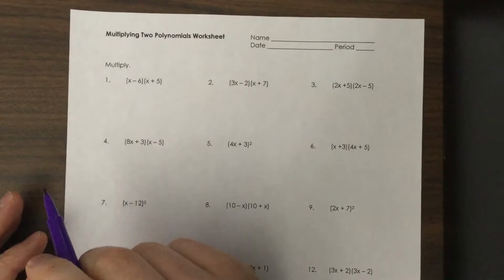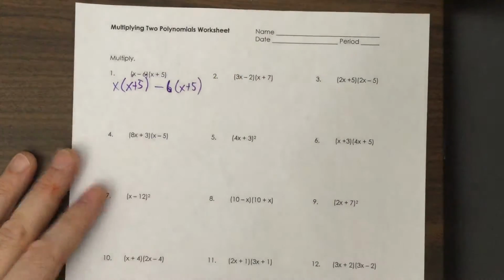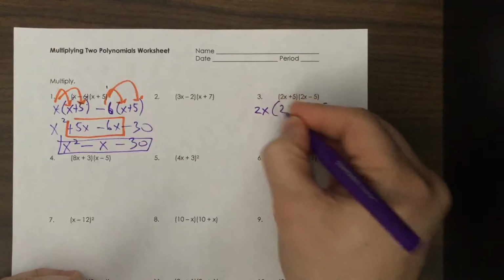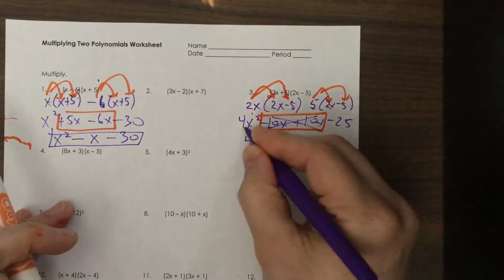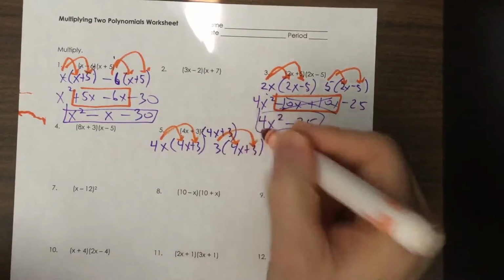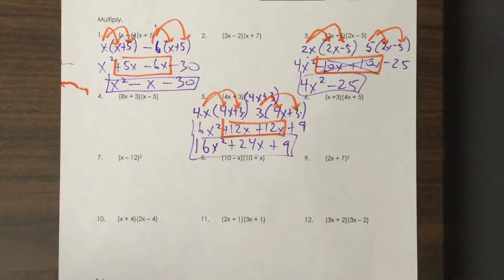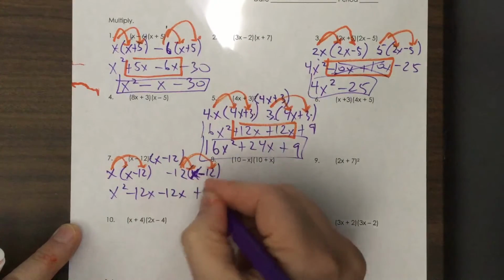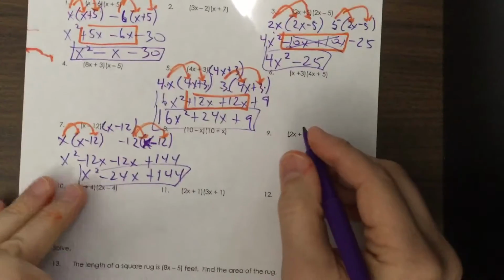Multiplying Two Polynomials Worksheet